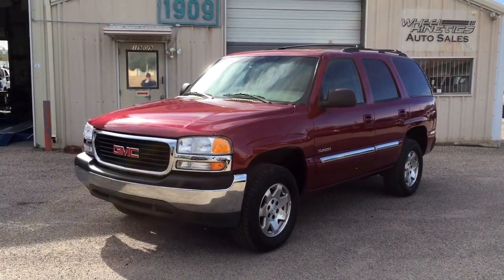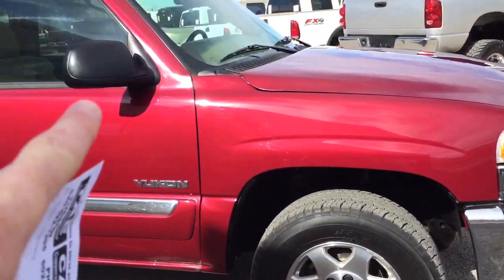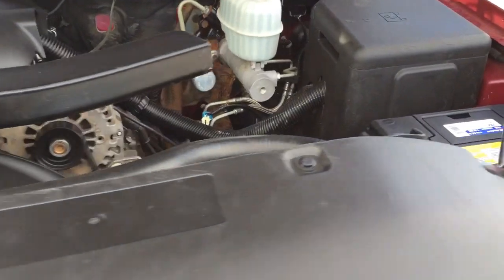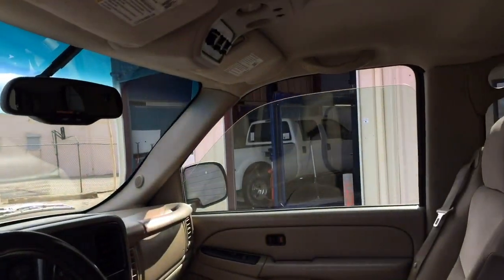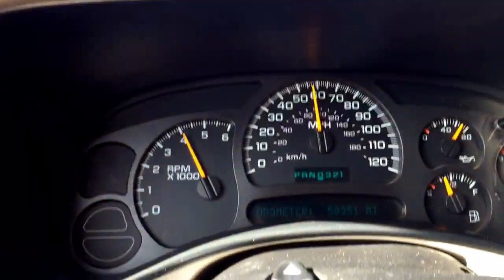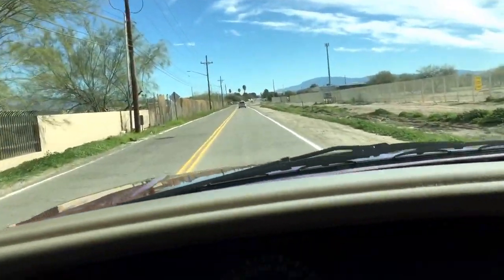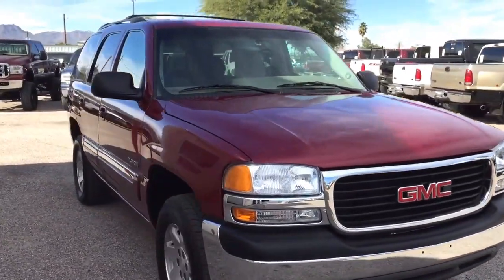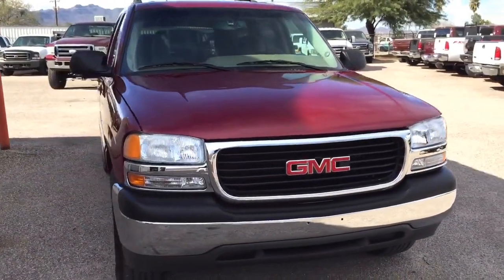2004 GMC Yukon Wheel Kinetics